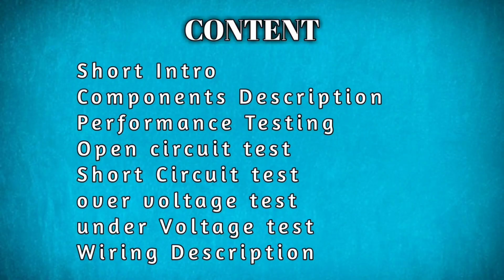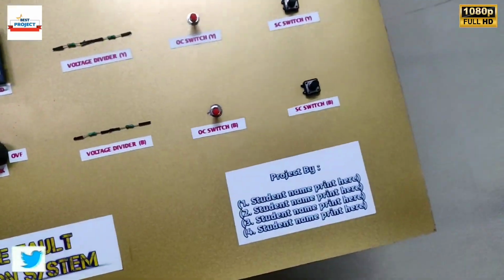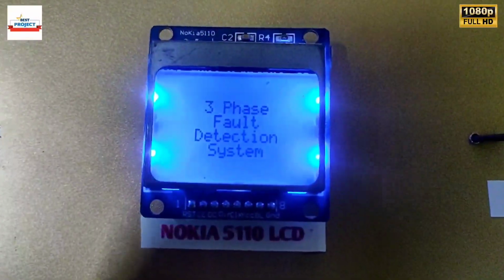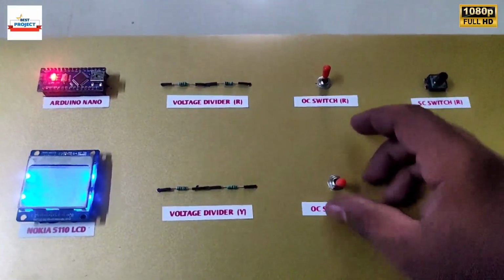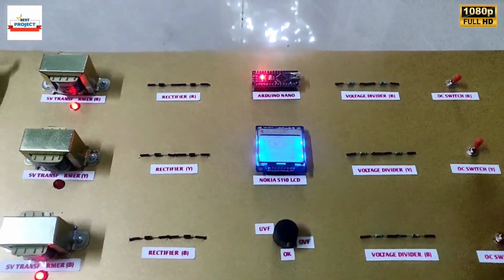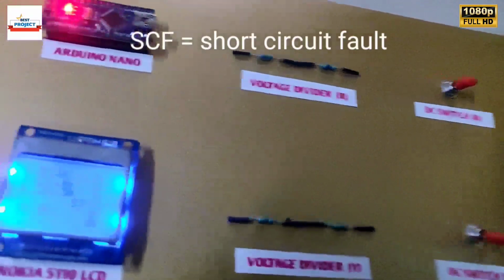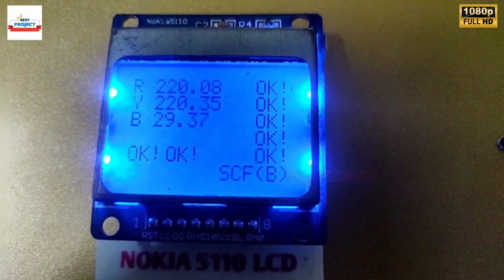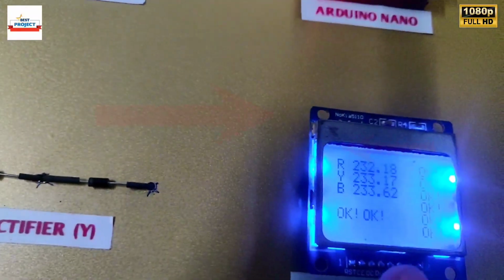3 Phase Fault⚡Detection System | Voltage🔌 | OV Fault | SC Fault | UV Fault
Dear friends, If you want to do a very well working presentable project, you should give us a chance to serve you!

We make projects on Electrical engineering, Mechatronics engineering, Electronics engineering, Instrumentation engineering, Bsc, Msc, M.E, M. Tech, B. Tech, Diploma in (Electrical, Mechatronics, Electronics, Telecommunications, Instrumentation)

1. Power Point Presentation (PPT)
2. Schematic diagram.
3. Block diagram.
4. Components price list.
5. Components Specification list
6. Working principle.
7. Data sheet of all components
8. Program/code of Microcontroller
9. Complete Working principle description
10. Complete interfacing description.
11. Technical assistance
12. IoT Server Setup support

Very well organised colourful, easy to understand, attractive documentation are available for all projects like block diagram, circuit diagram, components list, ppt is available

 well organised, professionally designed Full report file is available for this project

Always available on Gmail.
Support on Video call.
Support on Text message.
Support on Whatsapp Chat.
We Provide online contents for student training on the topic

Drop an email or text message or call on the given number below for any type of queries like pricing, ordering, documentation, support, etc.

Student can order the projects online and we'll cureer the project to there doorstep.

All India free cureer services

Prof. Moin shaikh :-

Diploma in (electronics engineering)
B.E. (electronics & telecommunication)
M tech. (Embedded system design)

(specialization in IoT engineering, power electronics engineering, embedded software development)

Address : Malegaon, Dist Nashik, Maharashtra, India.

We have one more dedicated YouTube channel for Simulation Projects

All Simulation Projects

You may like Our videos on Different Topics

Filmora, Pixelart, Kinemaster, Picsart, openshot.,

Search refrences (Not for Viewers)

SVSembedded
How to electronics
How to mechatronics
ZeroOneTechnologies
Xiliar Technologies
Electrosal
TechPacs.com
Nevon Projects
Just Do electronics
Ahmed Logs
Mohammad Ansar
MYBOTIC
Electronics Developer
Electronic clinic
Electronoobs
GreatScott